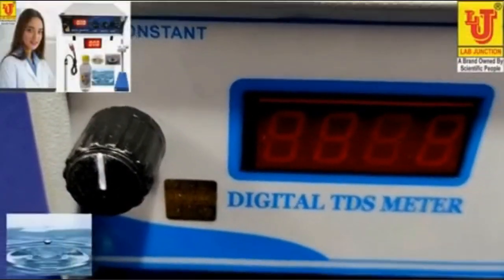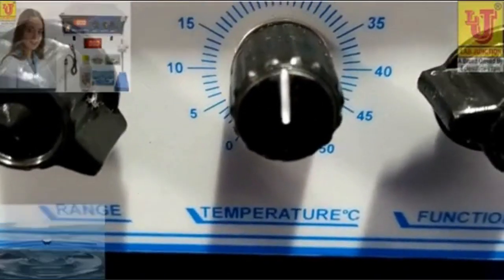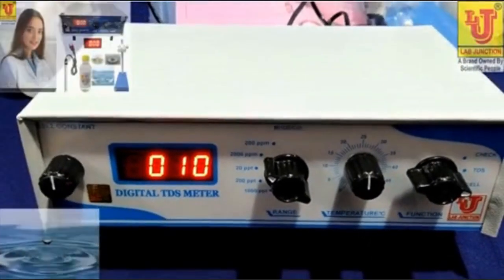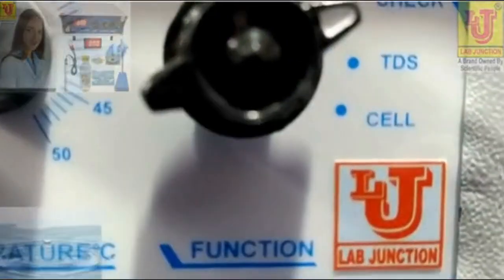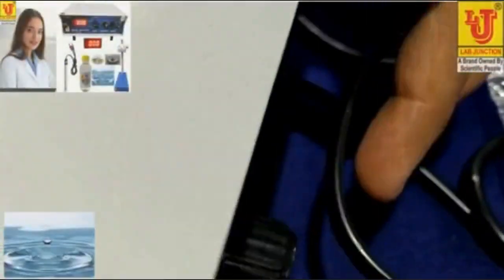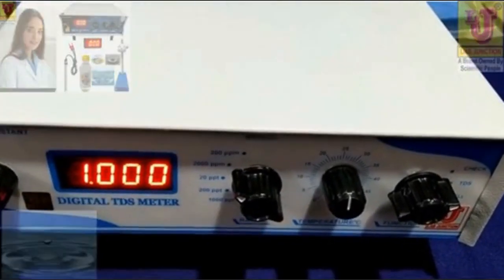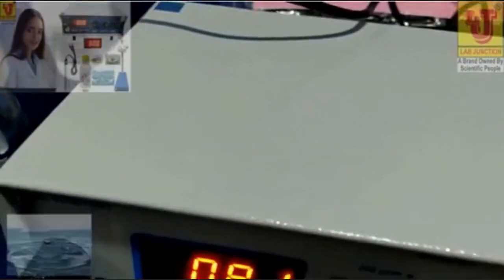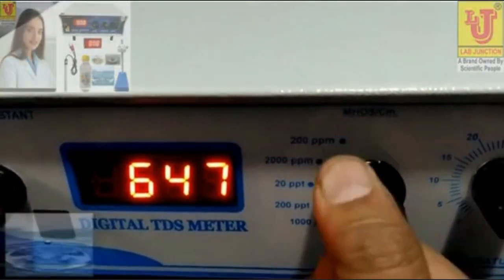I Tested 5 TDS Meters for 30 Days and Found the Best One